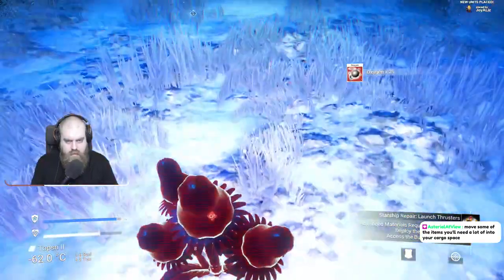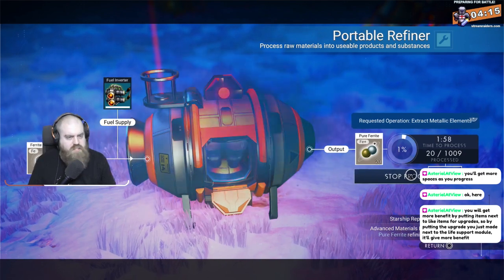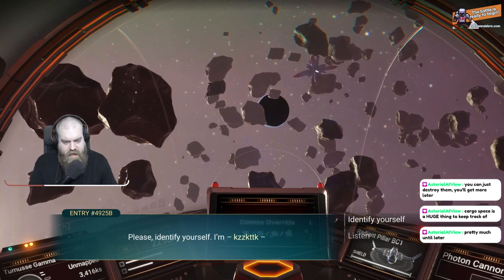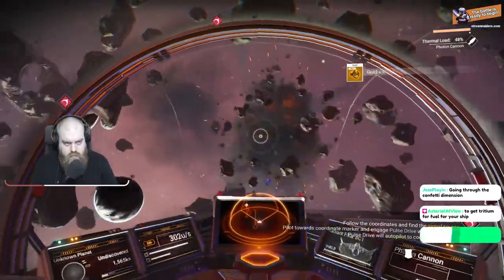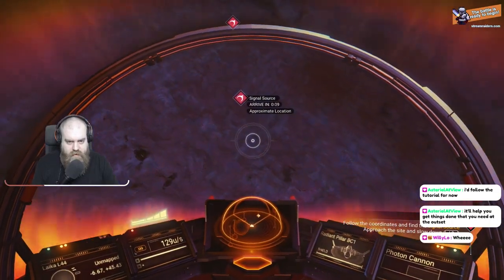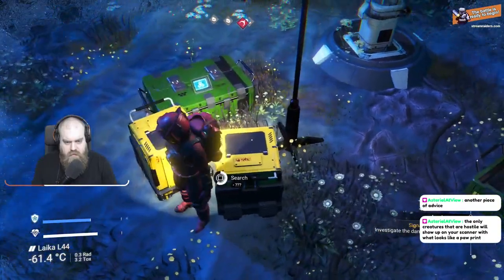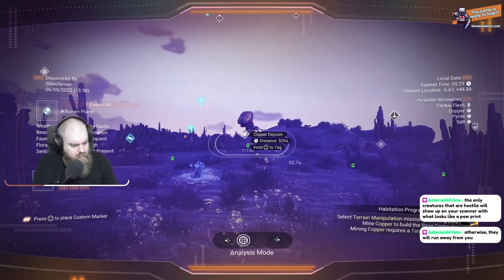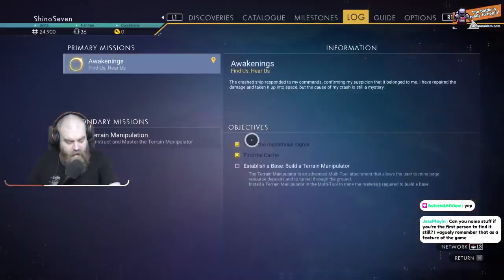Let's Play No Man's Sky | Episode 4 | ShinoSeven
I'm playing No Man's Sky on the PS5, for the first time ever!

The most recent update in the game at the moment of starting this playthrough is Outlaws. Excited to see what the game has to offer!

Come join the Panda Crusaders on Discord or check me out live on Twitch and be an integral part of the community!